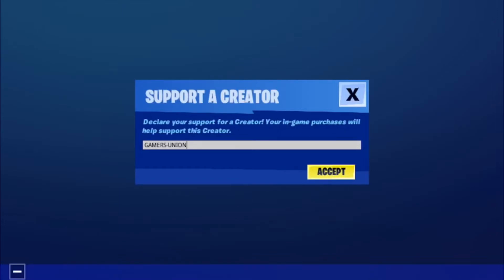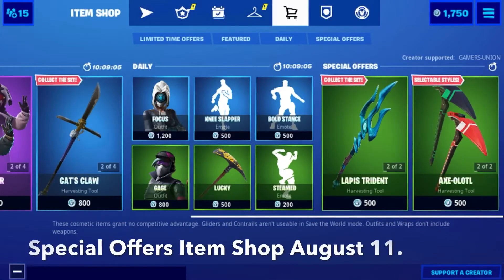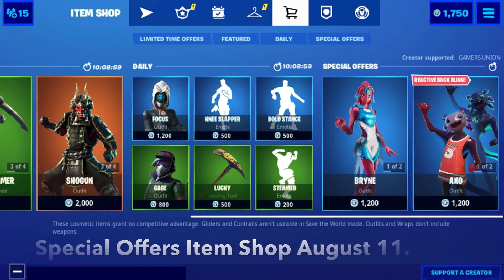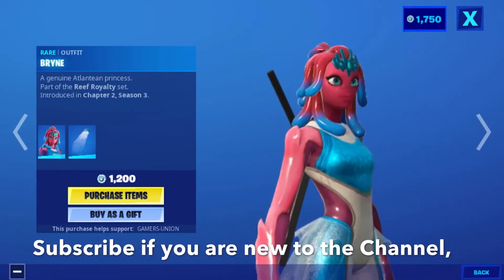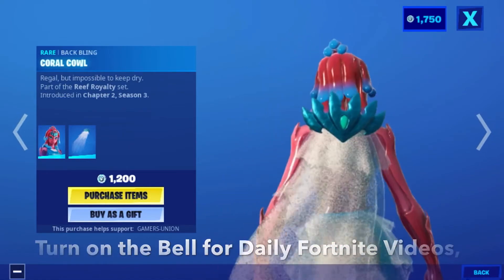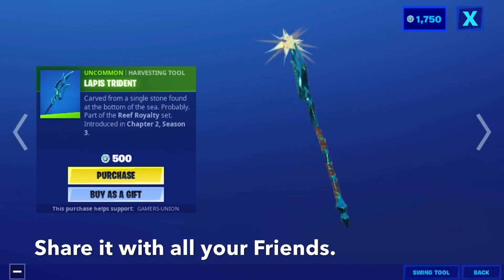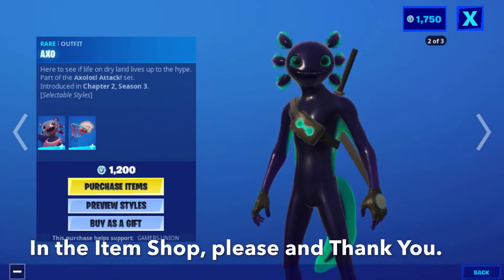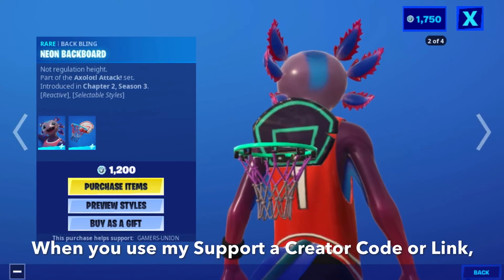Special Offers Item Shop August 11.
Hey Guys Gamers Union Back Here with another Video, and todays Video is going to be on, Special Offers Item Shop August 11. Let’s get 20 👍 for this Video, Don’t forget to leave a 👍 Like on the Video, Subscribe if you are new to the Channel, Turn on the Bell for Daily Fortnite Videos, Share it with all your Friends.